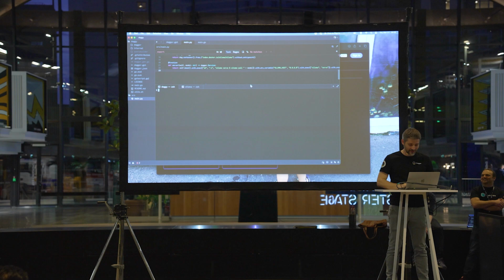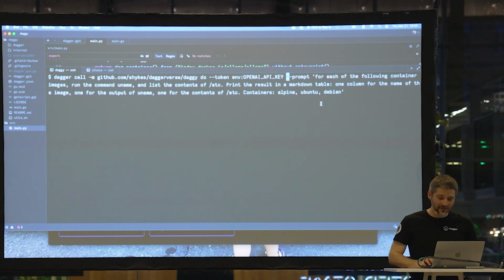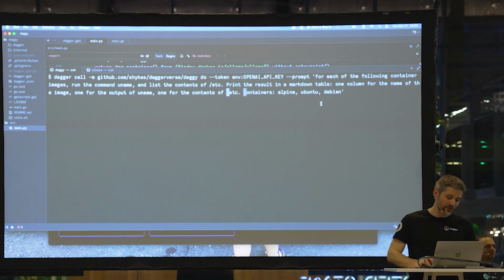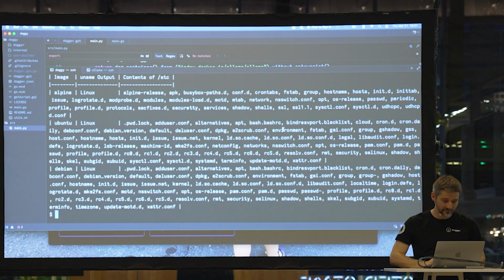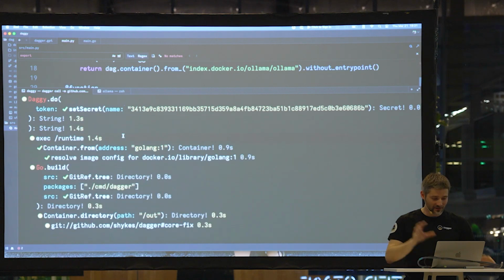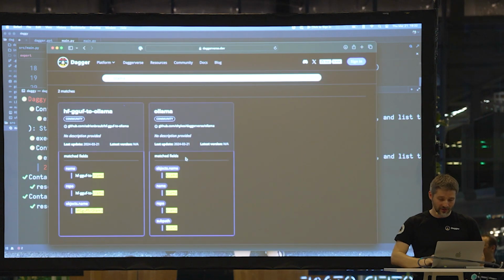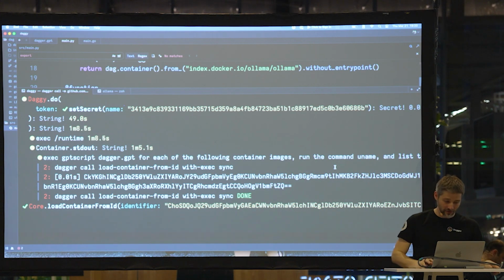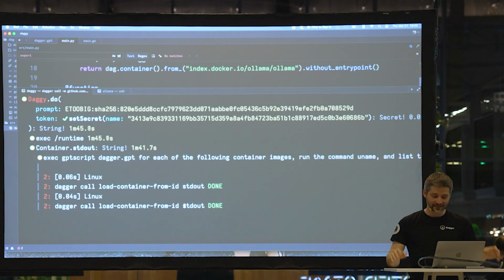Local & open-source AI Developer Meetup - "Dagger and AI"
Solomon shares an example of how to use Dagger for your AI use case. In his example, he uses the Dagger module below, which is powered by  OpenAI and GPTScript.